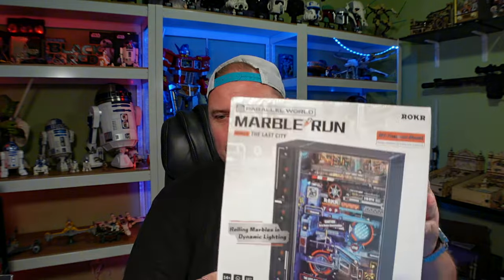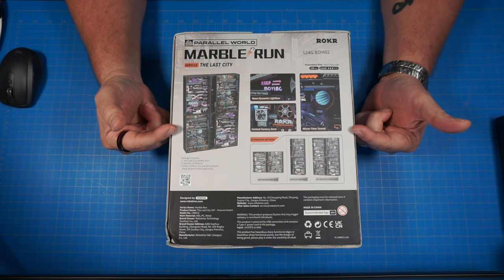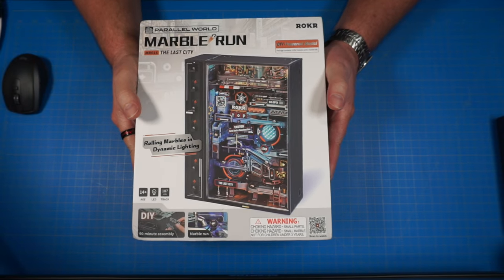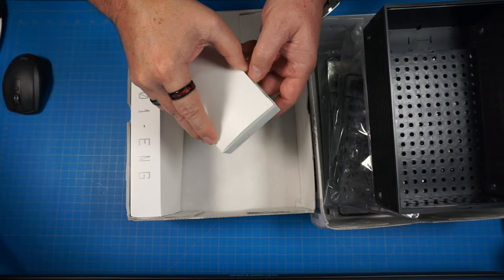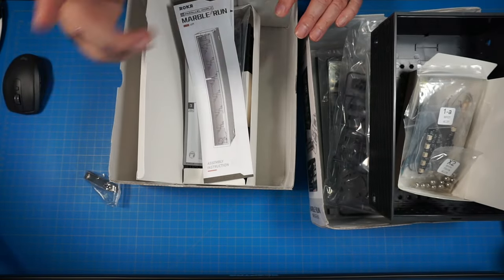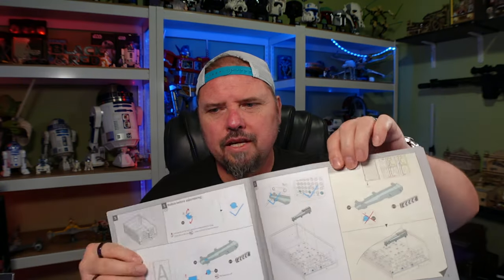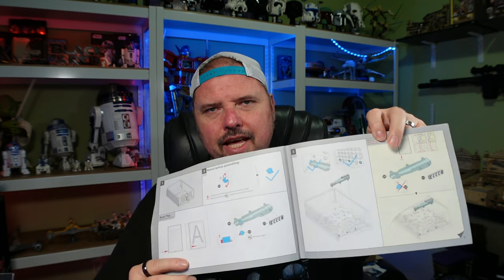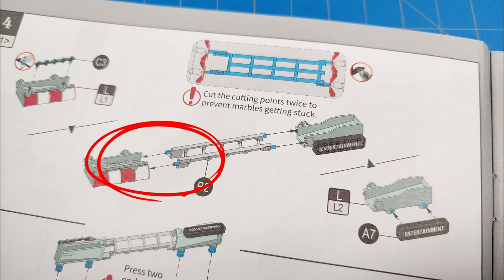ROKR Marble Run THE LAST CITY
Building the New Release of the Last City Marble run from ROKR

Liberty synthetic Lubricant

00:00 Intro
01:44 Unboxing
07:26 Complete timelapse build
15:21 Completed Build
19:05 Problems and fixes
22:30 Full Demonstration of marble run
25:51 Final thoughts